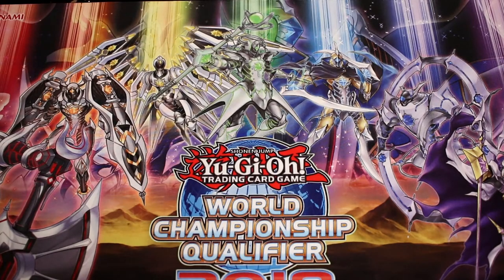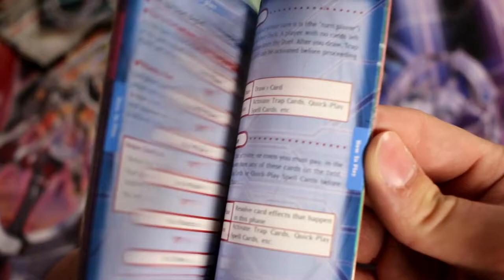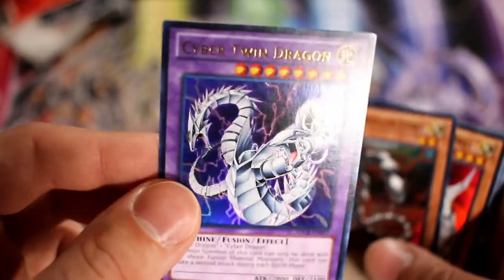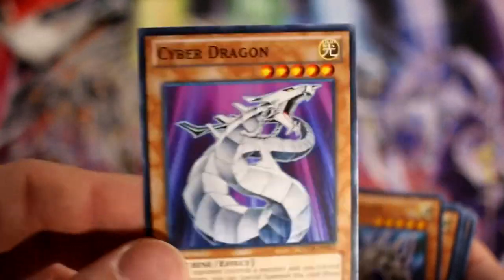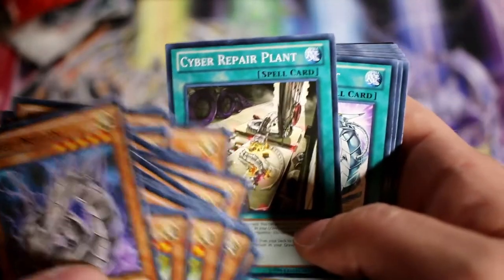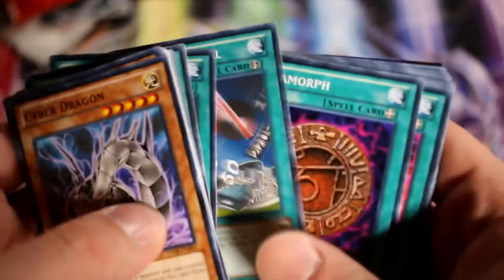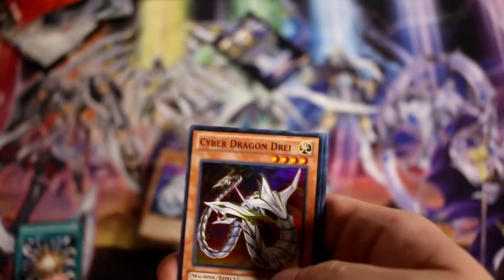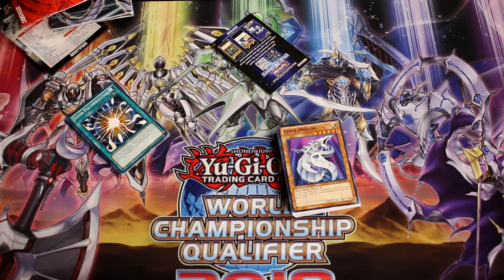Yu-Gi-Oh! Cyber Dragon Revolution Structure Deck Unboxing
With Super Polymerization going to the semi-limited list, I figured I would open the structure deck where it appeared as a common.